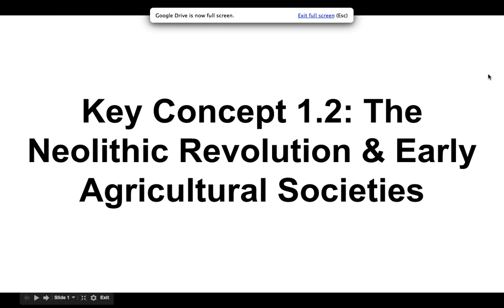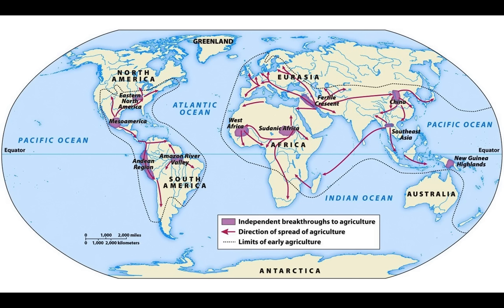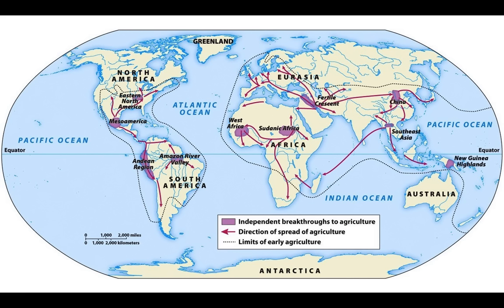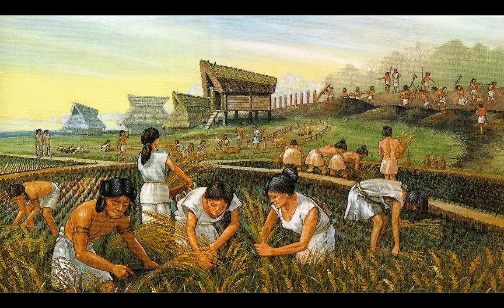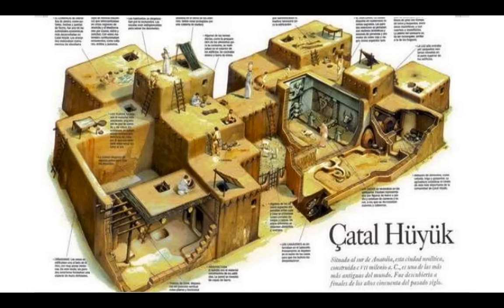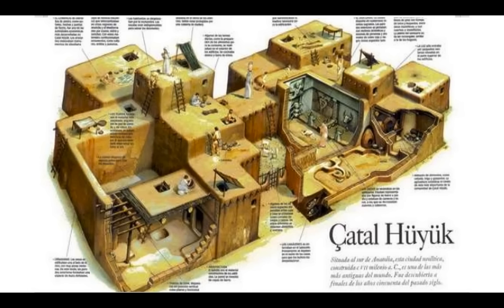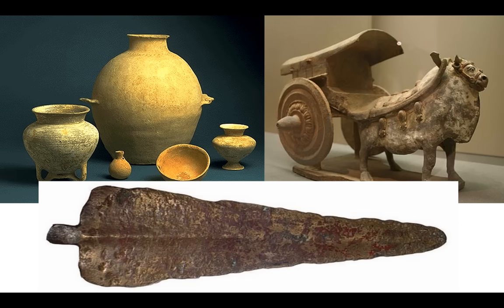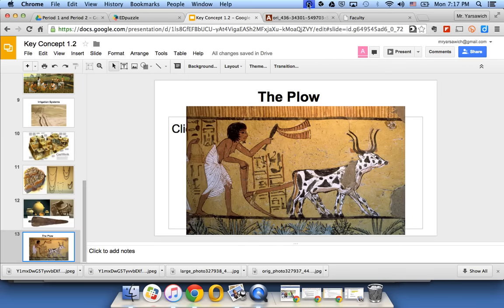APWH Key Concept 1.2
A guided tour of the second key concept in Period 1 of the APWH curriculum framework.